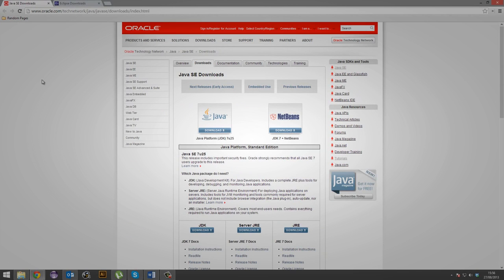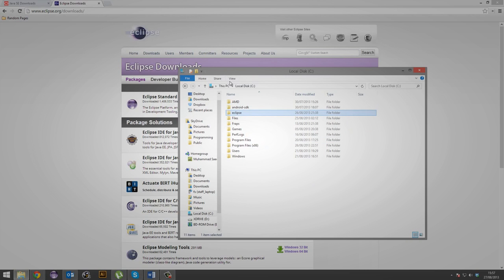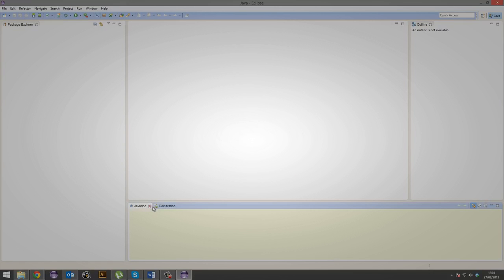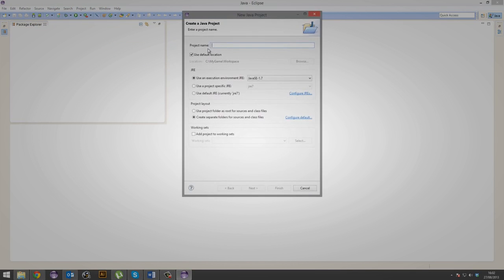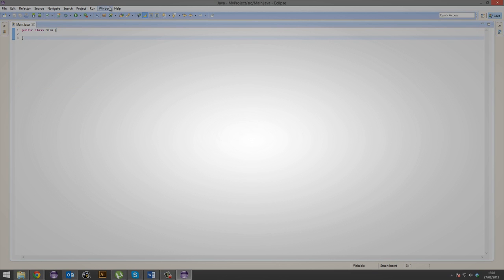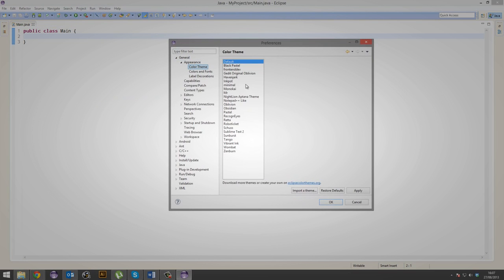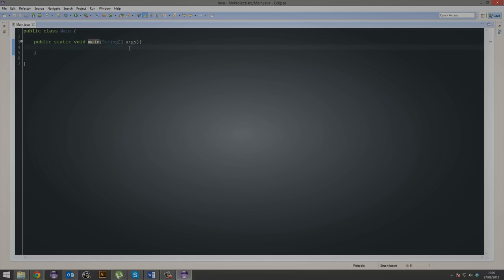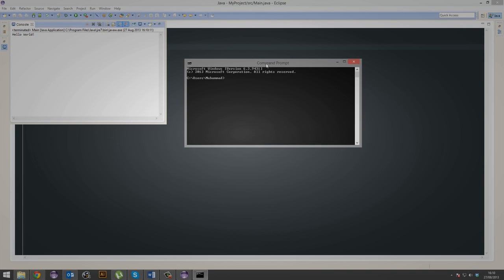How To Make A 2D Game - 2 - The Set Up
JDK -
://.oracle.com/technetwork/jav...
Eclipse -
://.eclipse.org/downloads/
Eclipse Color Theme Plugin -
Like me on  -
s://..com/pages/EVH98/...